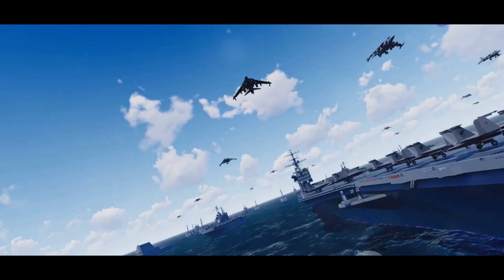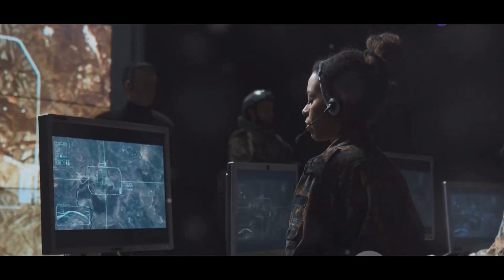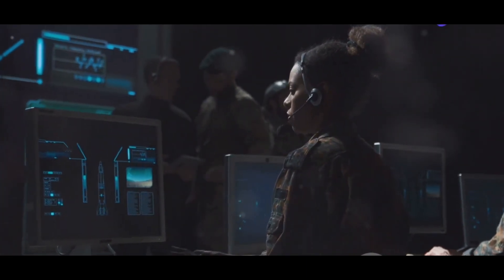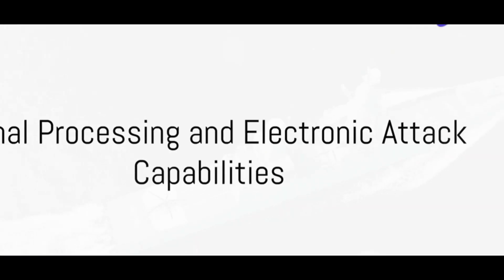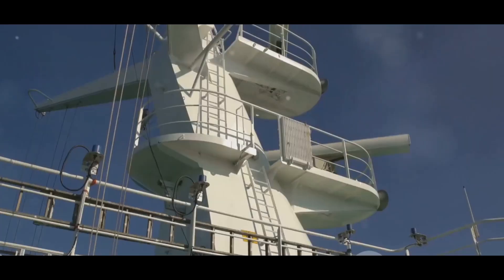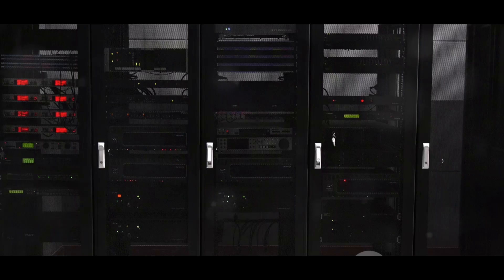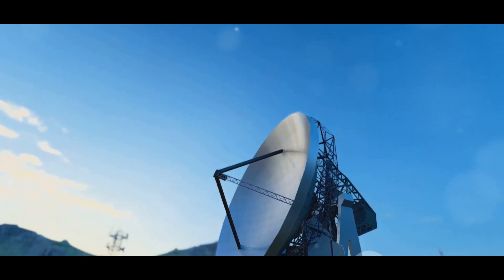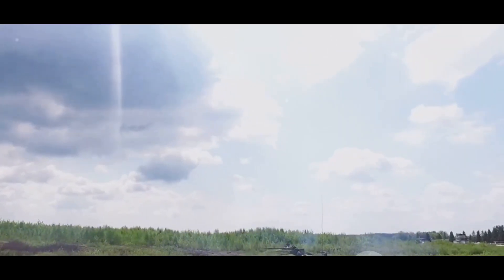Enemy Radar? No Problem! Uncovering India's Cutting-Edge Shakti EW Defense 🇮🇳 ⚓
Attention sailors! Time to level up your defenses! 🇮🇳 This video unveils the power of India's indigenously developed Shakti EW Systems. We'll explain how these cutting-edge systems protect our warships from modern radar and missile threats ⚓ AtmanirbharBharat. Get ready to be impressed by Indian innovation!